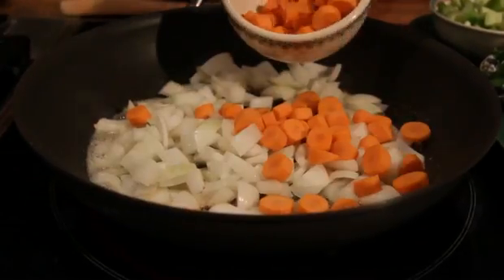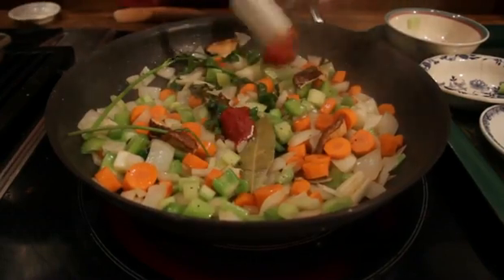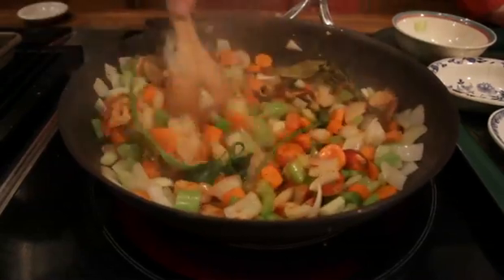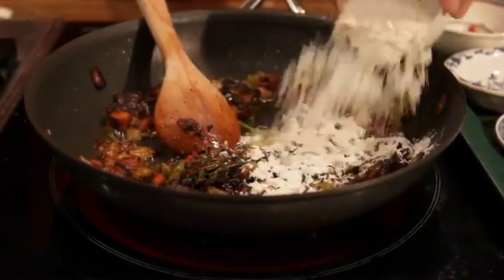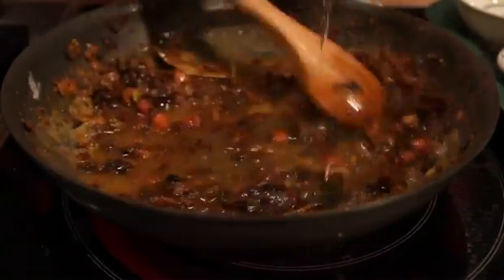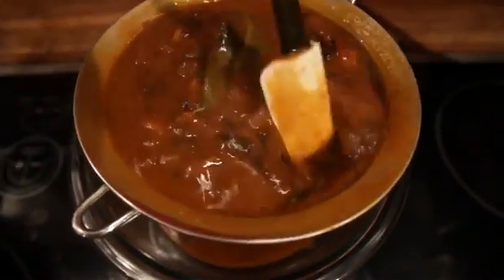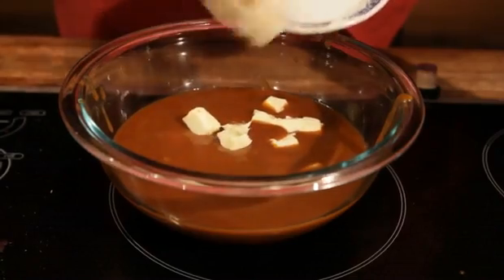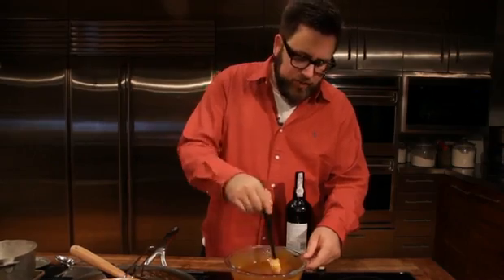How to Make Vegetarian Gravy (Without Stock or Drippings)